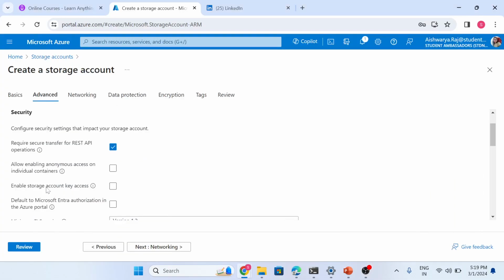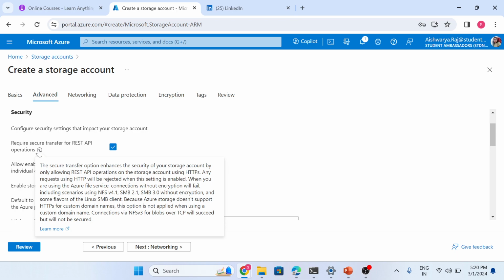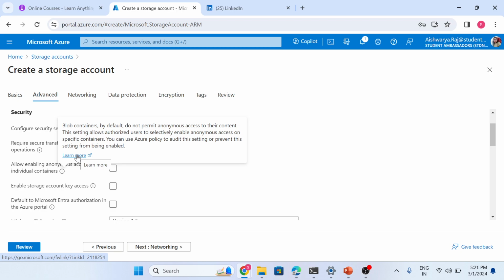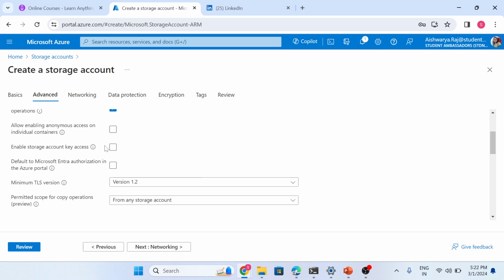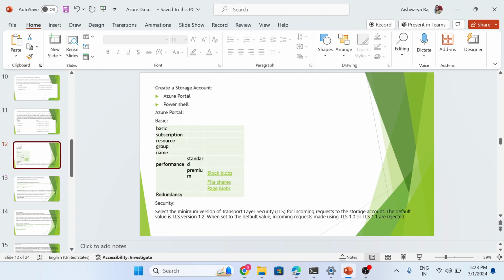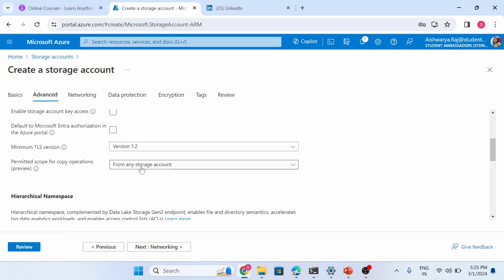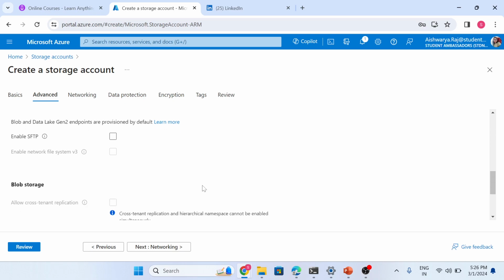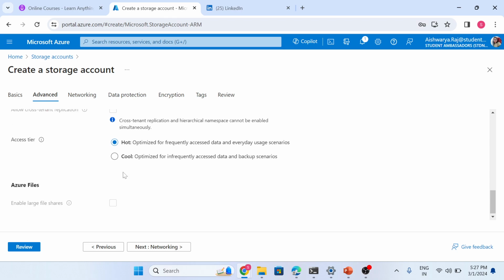Create Storage Account advance